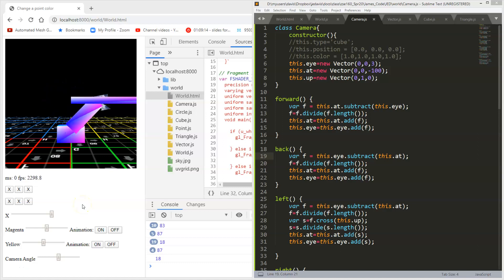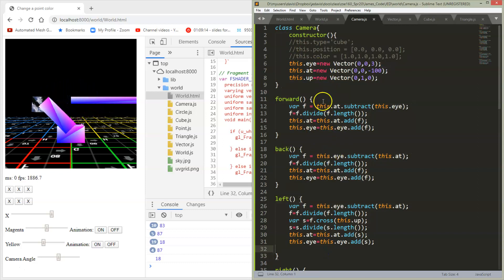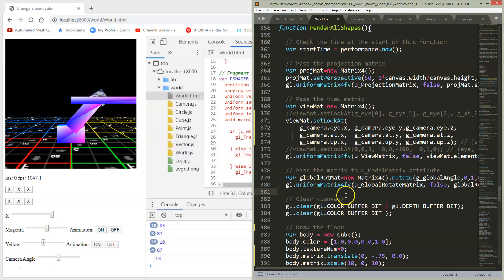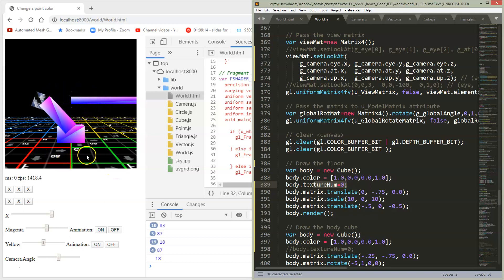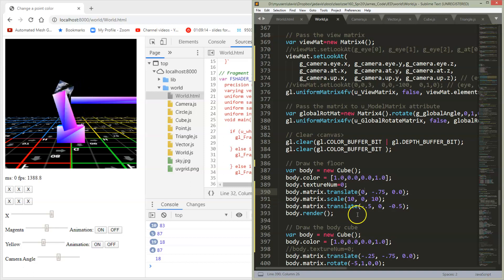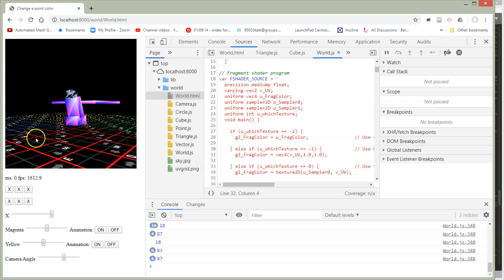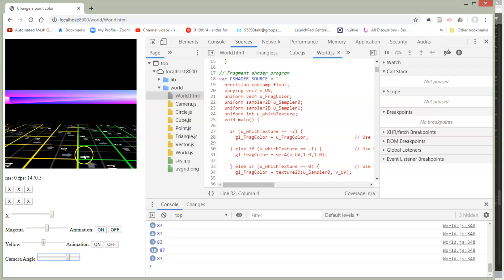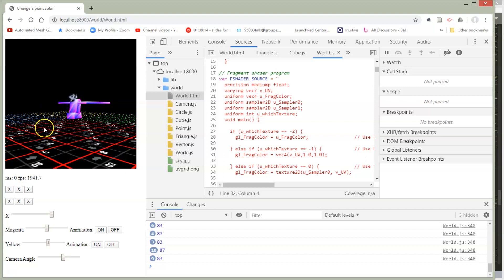3.8 Ground Plane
3.8 Ground Plane with texture. Example of texture aliasing that mipmapping would fix.